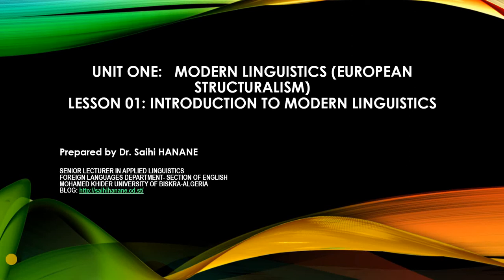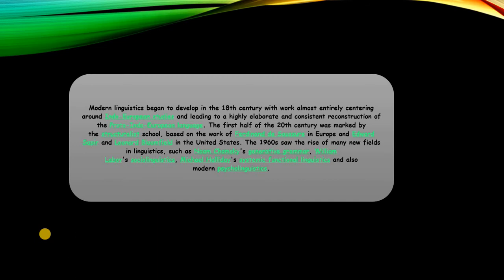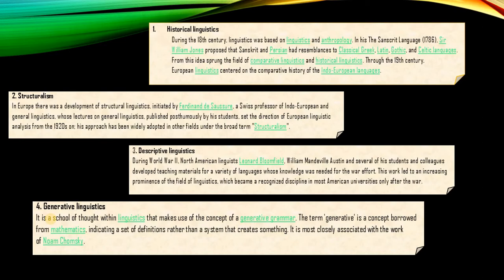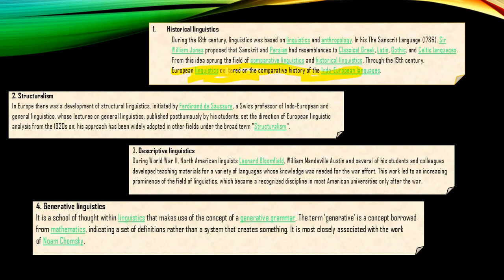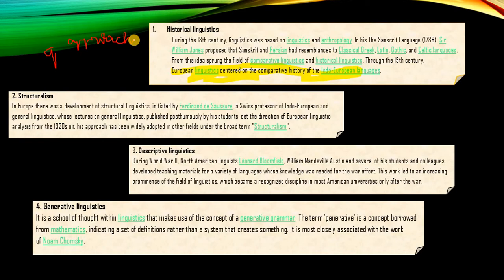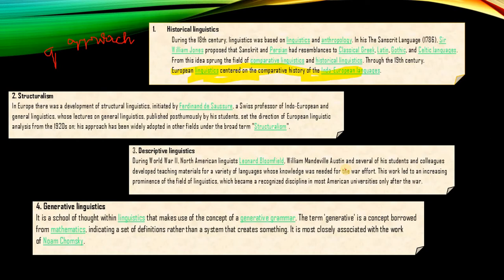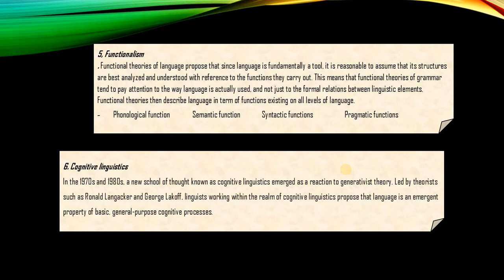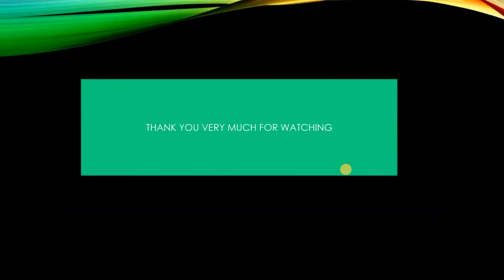LESSON 01 INTRODUCTION TO MODERN LINGUISTICS